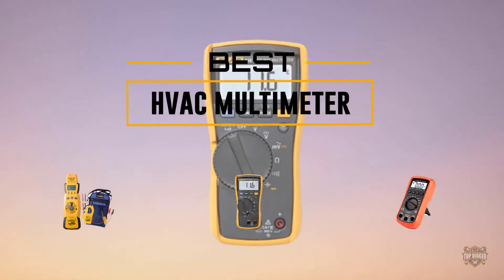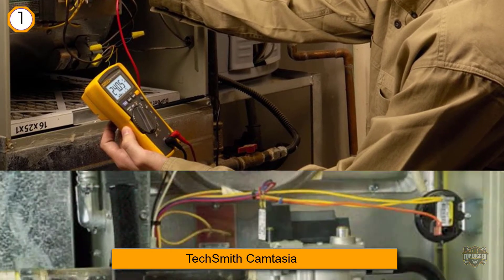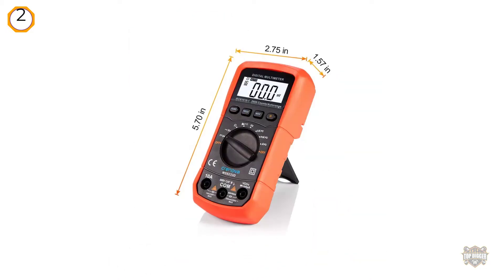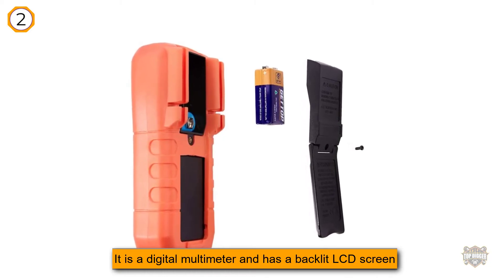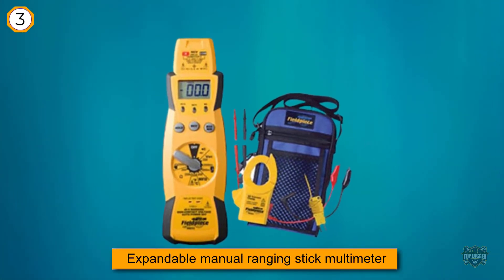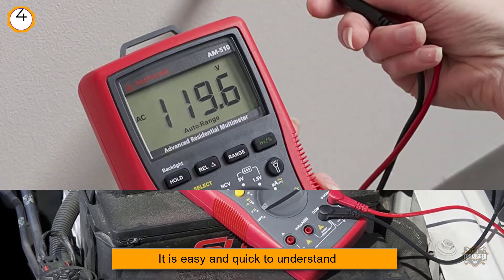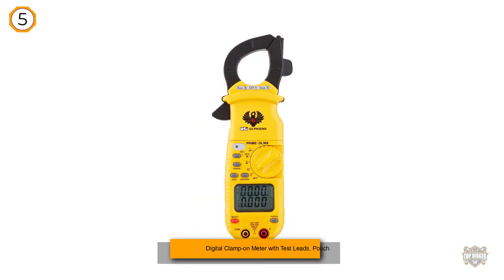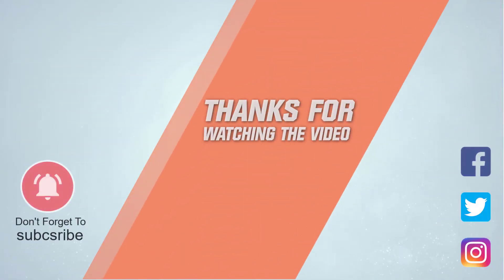Top 5 Best HVAC Multimeters Review In 2023 | Perfect Models For Any Budget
Best HVAC Multimeters featured in this Video:
0:18 NO.1. Fluke 116 HVAC Multimeter
1:10 NO.2. Crenova MS8233D Auto-Ranging Digital Multimeter Home Measuring Tools
2:05 NO.3. Fieldpiece HS33 Expandable Manual Ranging Stick Multimeter
2:55 NO.4. Amprobe AM-510 Commercial/Residential Multimeter with Non-Contact Voltage Detection
3:40 NO.5. UEi Test Instruments DL369 Digital Clamp-On Meter

What Is an HVAC Multimeter?
HVAC Multimeter is hardware to keep up adequate temperature, mugginess and ventilation levels for inhabitant wellbeing and solace, and, presently like never before, to help direct structure wellbeing and oversee expanding vitality costs.
The connection between HVAC hardware, consumed space prerequisites, building materials, climate conditions and weight differentials is an ever-changing unique procedure for indoor air diagnostics (IAD).

What is the best HVAC Multimeter to buy?
It seems you are likely to buy the top-rated HVAC Multimeter. Please watch the video before finalizing the decision. Because the Top Digger team tries to choose the products very precisely. We try to figure out dozens of products, read user-based realtime reviews, and pick the best 5 products for you.